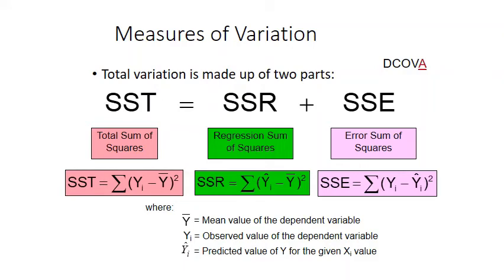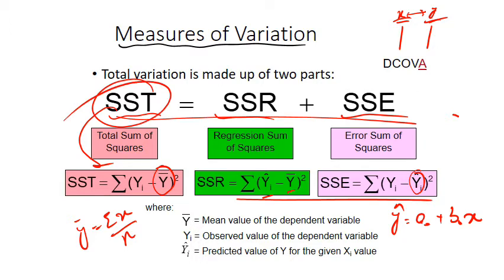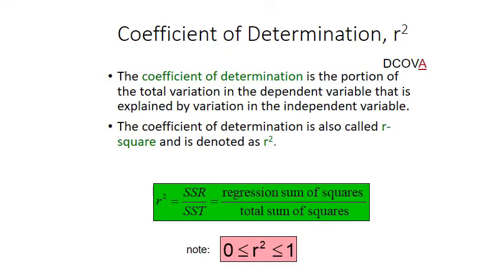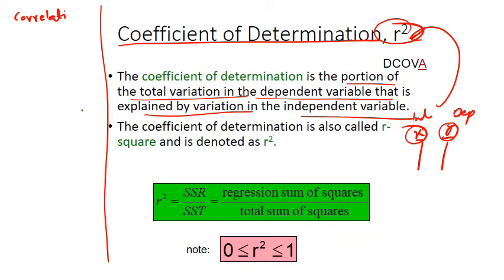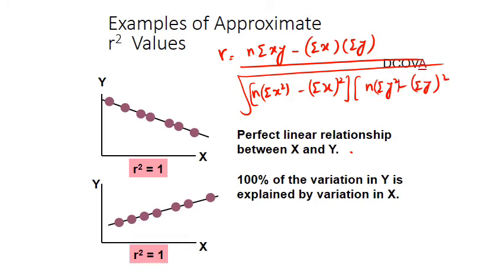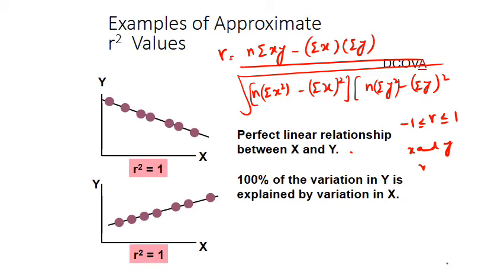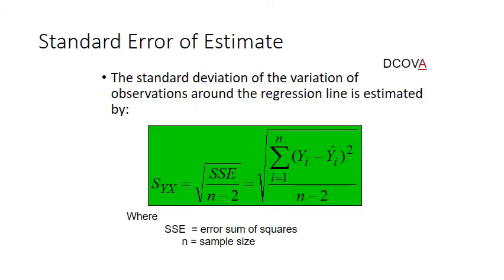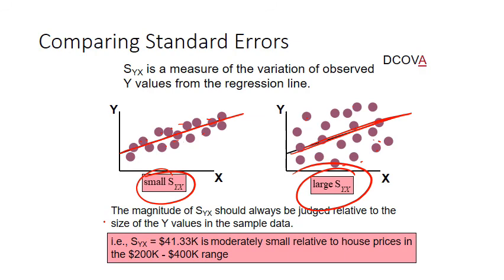Lecture 8 2 (Statistics)